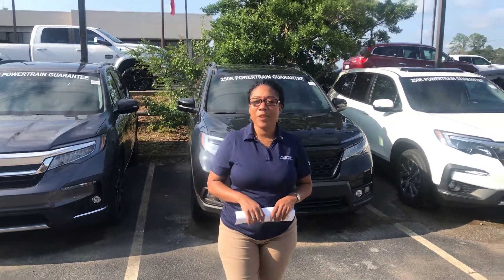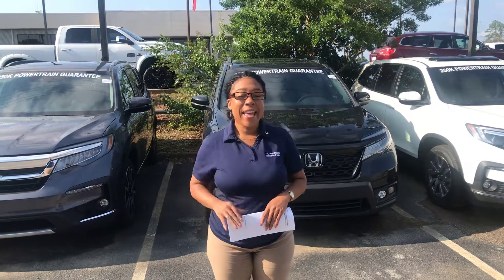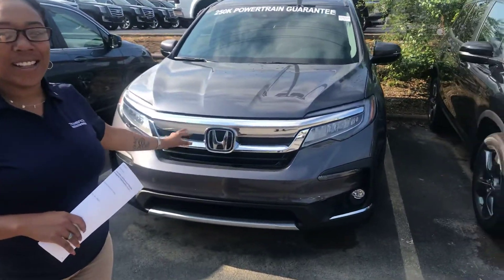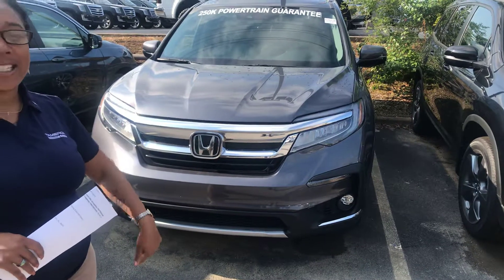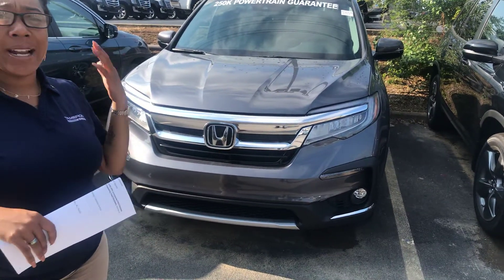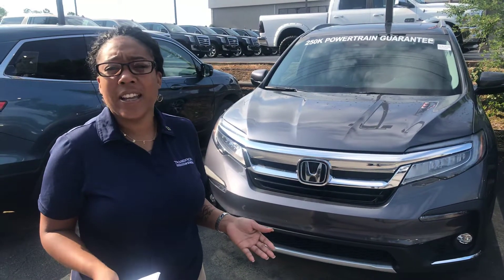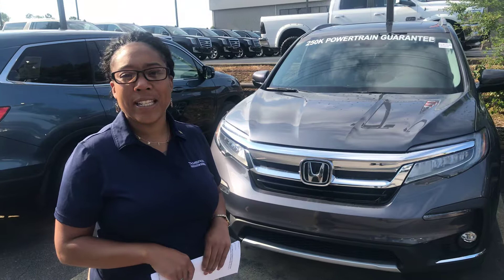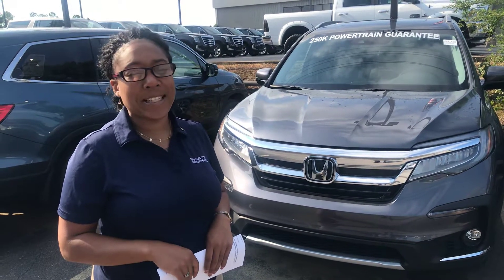Honda Pilot for Robert from Mary Elizabeth at Tameron Honda of Hoover